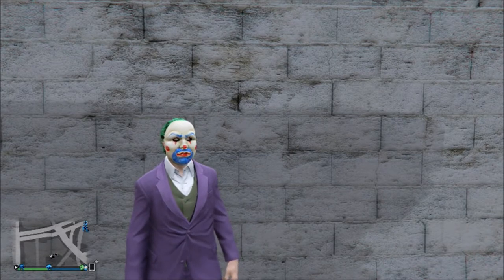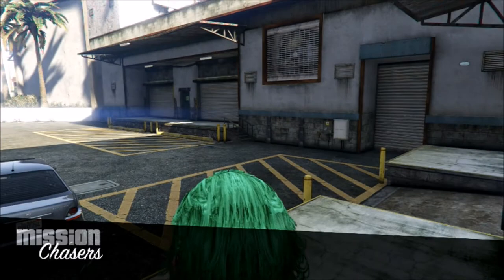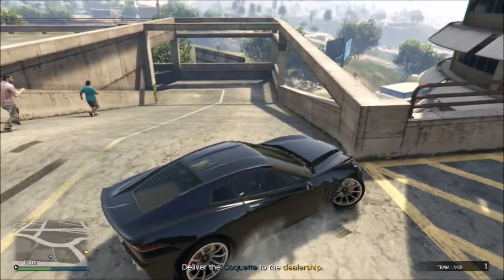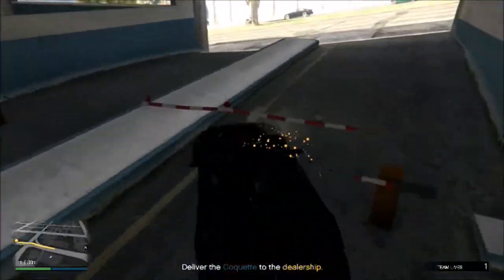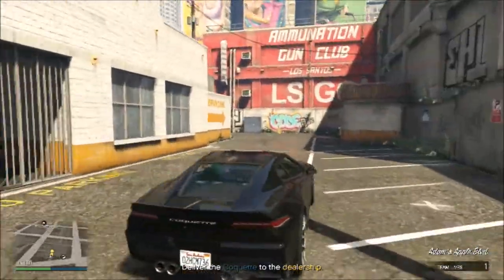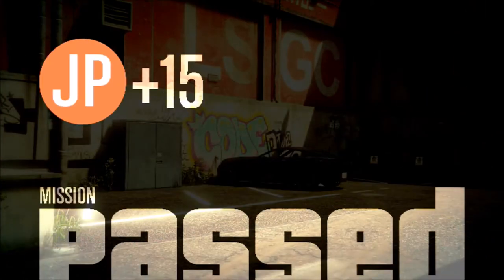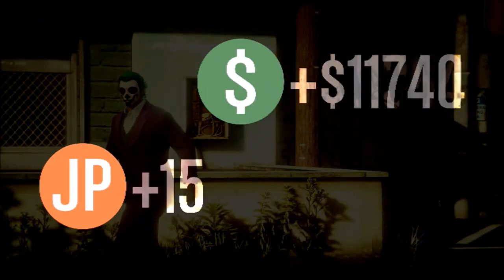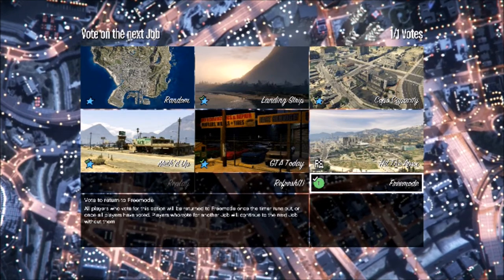Easy Money for Beginners! 10k Every 6 Minutes! GTA Online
Hey Guys I hope you enjoyed this video (: I know it was a lot of fun to make!